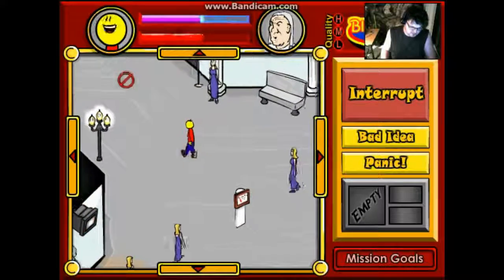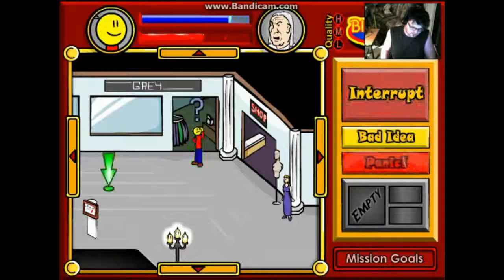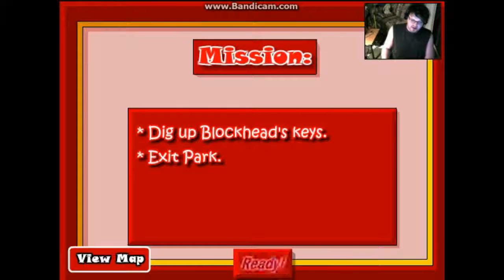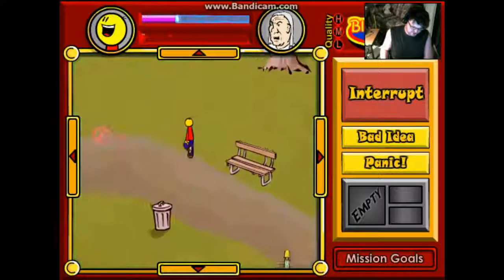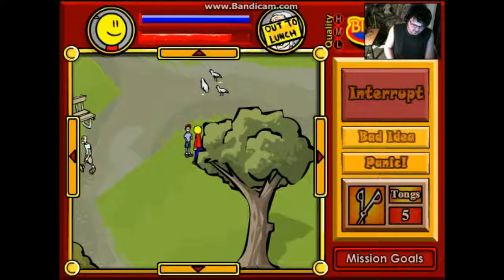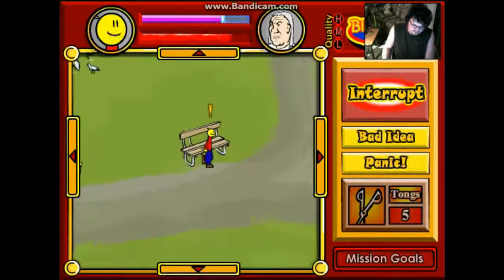YOU DUMB IDIOT | Blockhead the Game 1(?)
Climb into the mind of the dumbest person ever and be his barely sane conscience, and hope you don't piss him off or else.

Stay epicly awesome, Sh0ckas!